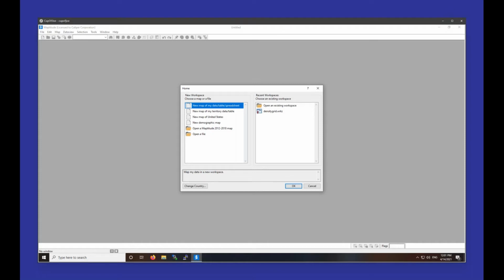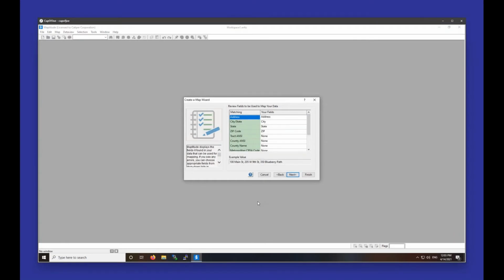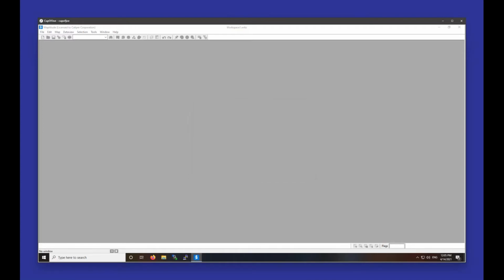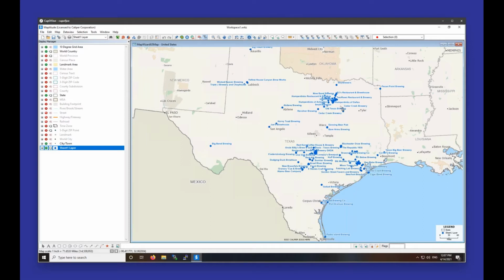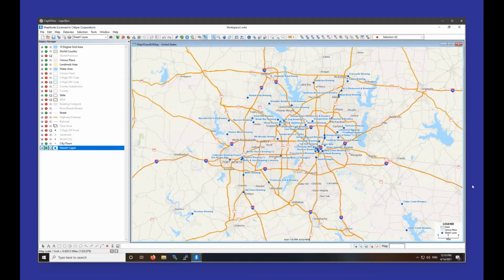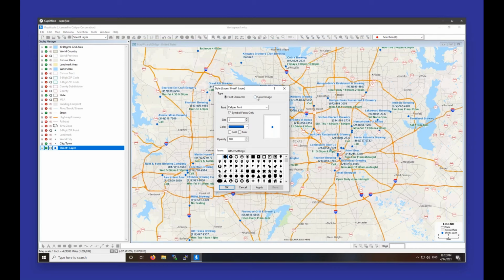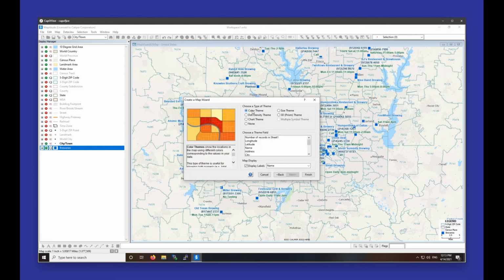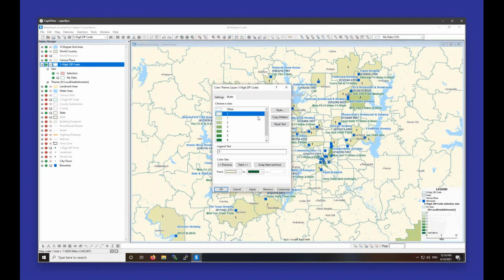Maptitude 2021 Webinar: Maptitude Basics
This webinar will help you get started using Maptitude. We will discuss mapping your data, changing the styles on a map, adjusting labels and much more.